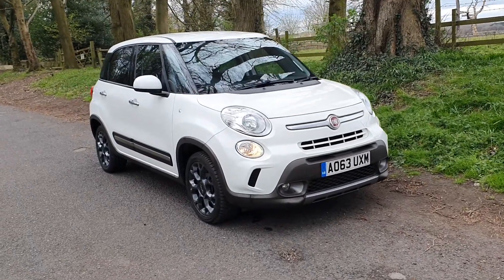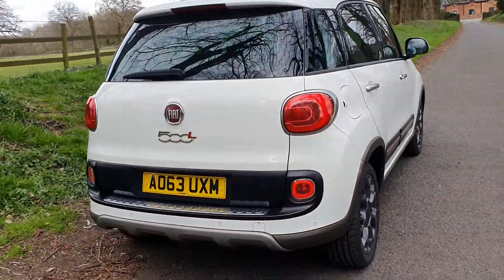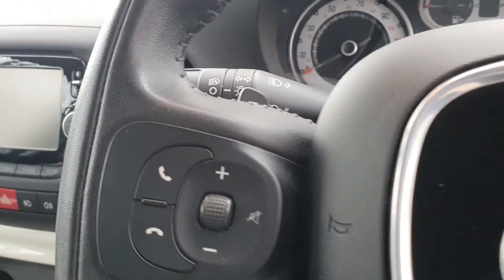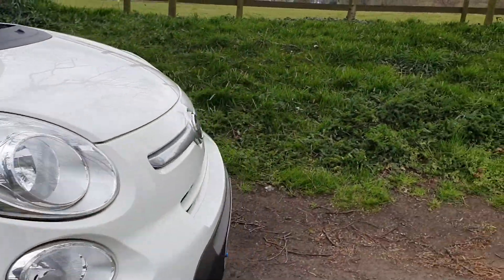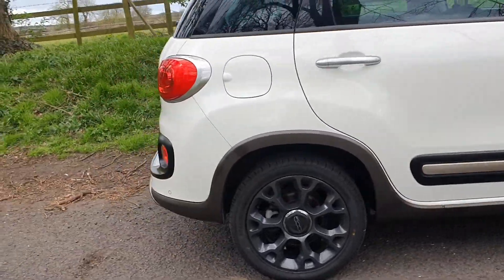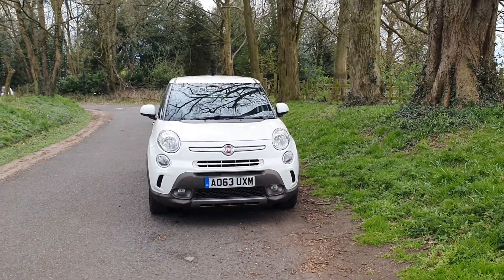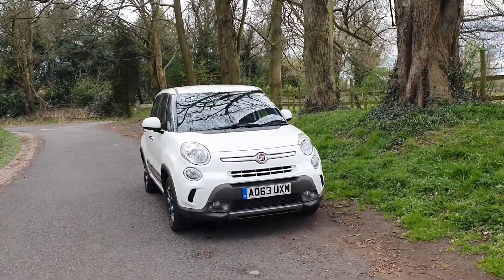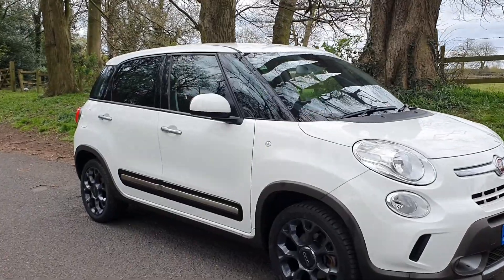Fiat 500l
Used Car Sales Based In Staffordshire WS11 OBG